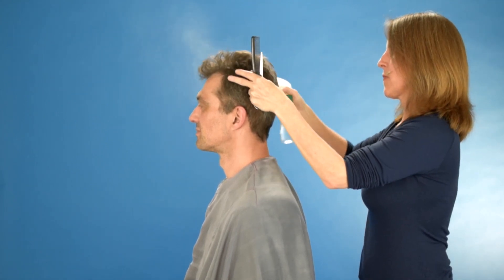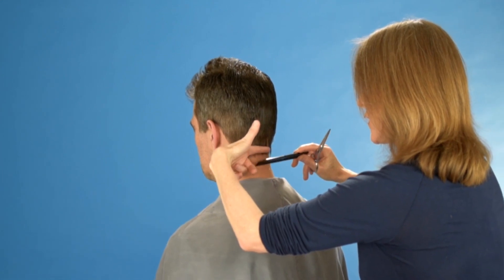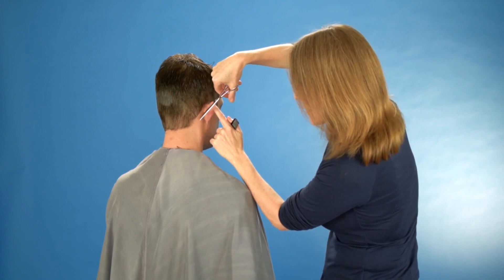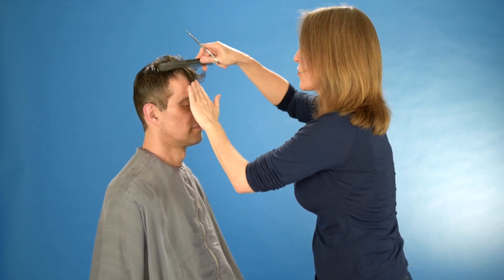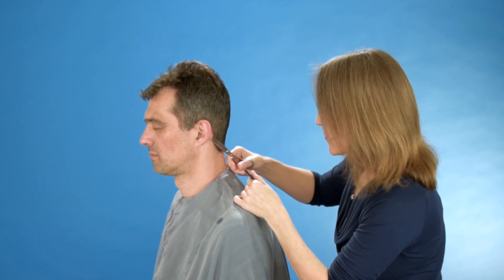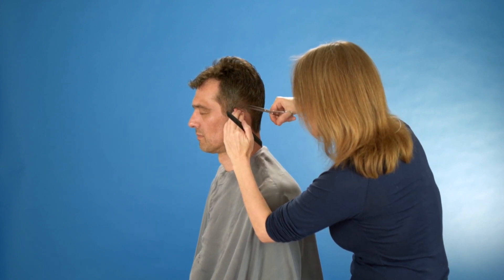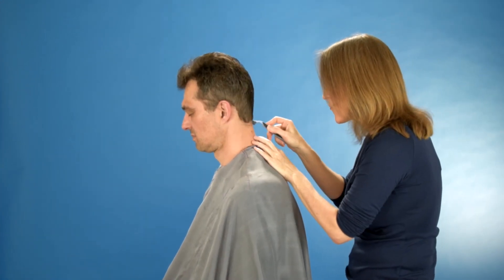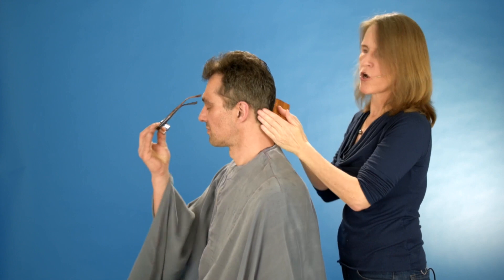How To Cut Men's Hair | Scissor Cut | Men's Haircut | Haircutting with Linda Ep. 9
In this haircut tutorial, you will learn how to cut men's hair.

Welcome to the ninth episode of our home haircut tutorial series Haircutting with Linda! In this episode, we have a complete easy men's haircut tutorial and tips on cutting men's hair.  This quick haircut tutorial will teach you how to cut back and sides with scissors. Linda will give you step-by-step instructions so you can learn to do it yourself.

Linda Deslauriers has over 30 years of experience in cutting hair and is a great source for learning how to cut hair in a holistic and artful way!

We offer the finest raw, vegan and gluten-free hair care products worldwide. Each wild-crafted and chemical free product is carefully designed to detoxify and nourish your body. In addition to our excellent products, we provide you with essential educational tools (like our videos!) to aid you on your journey towards living a healthy and chemical free life. Welcome to Morrocco Method Int'l!